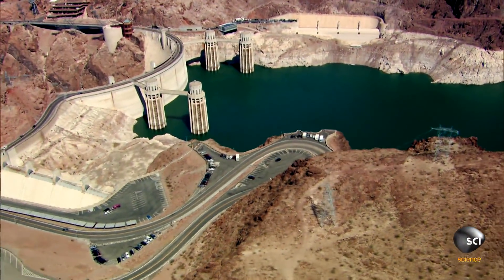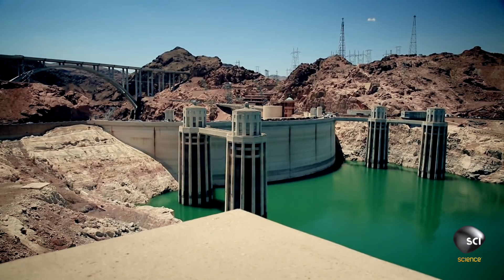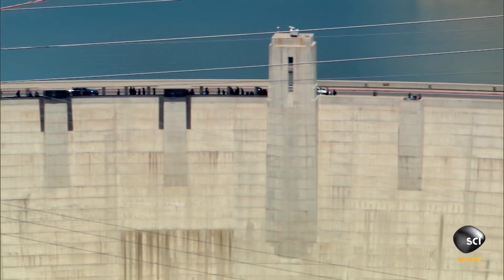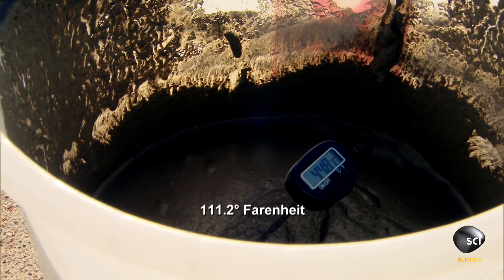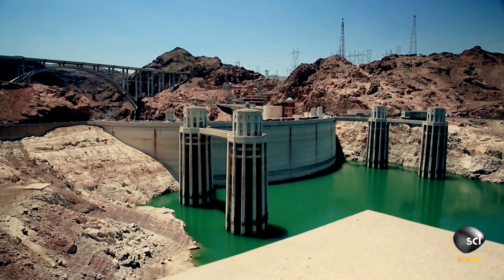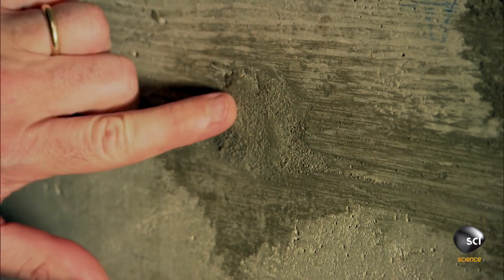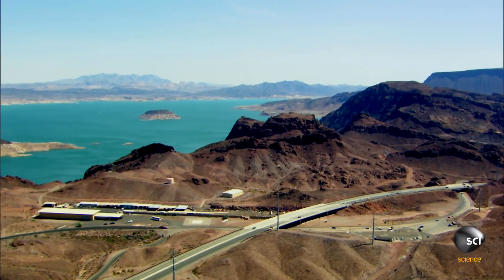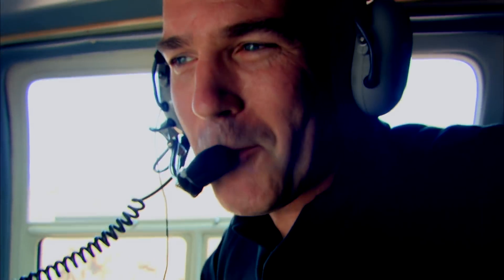Constructing the Hoover Dam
When it was originally built, the Hoover Dam was the largest concrete structure in the world. It weighs 6.6 million tons and stands 700 ft tall. The biggest challenge engineers faced while building the dam was the extreme heat.